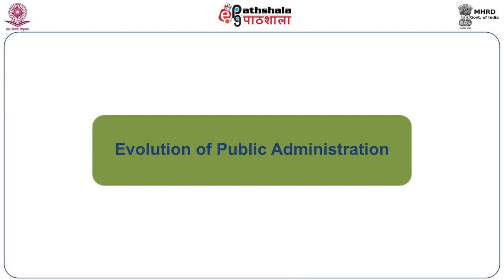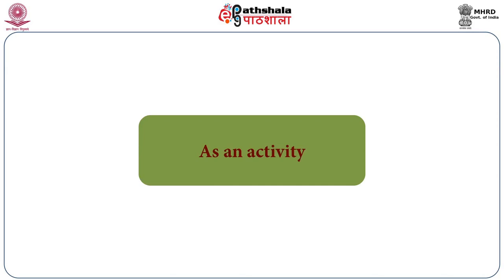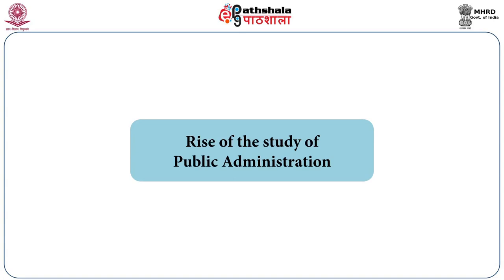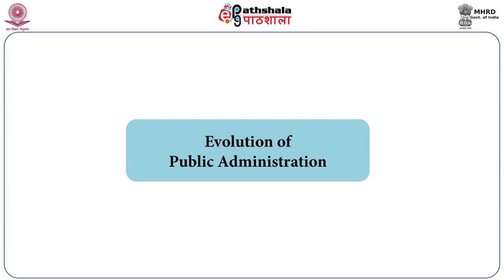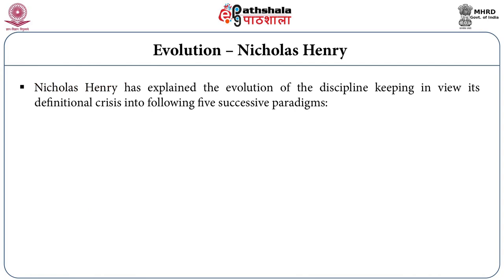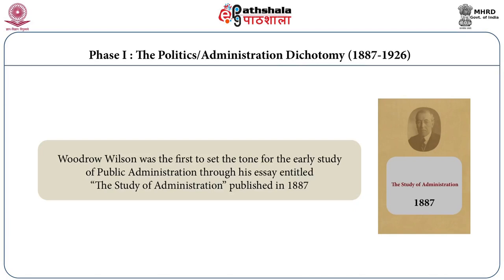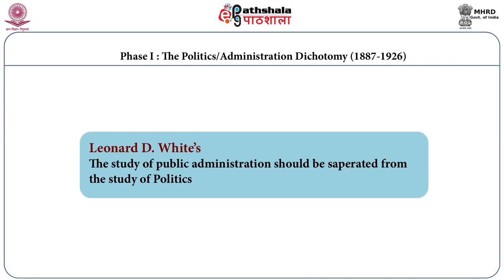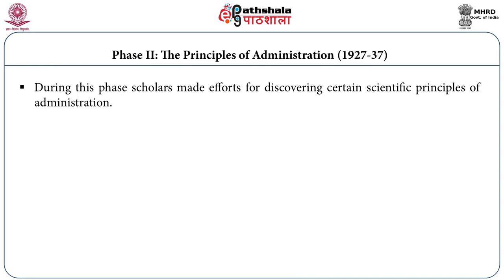M-02.Evolution of Public Administration